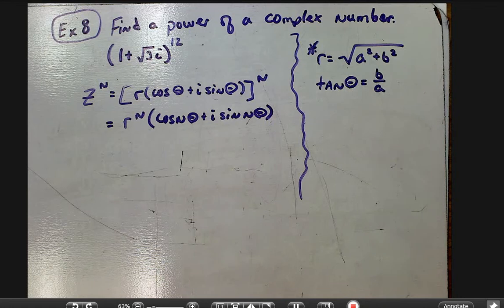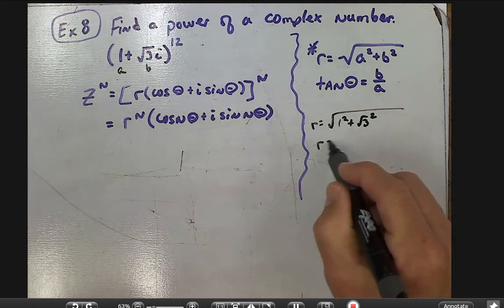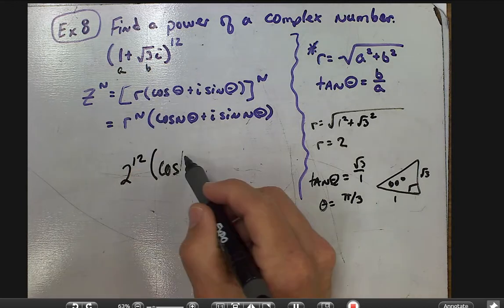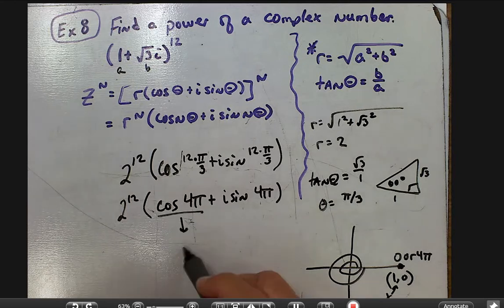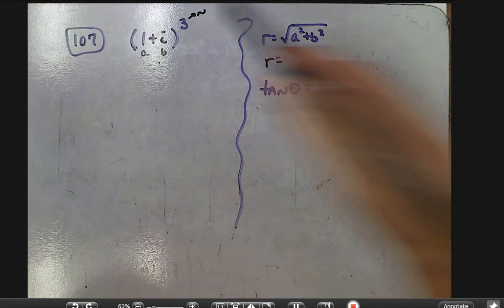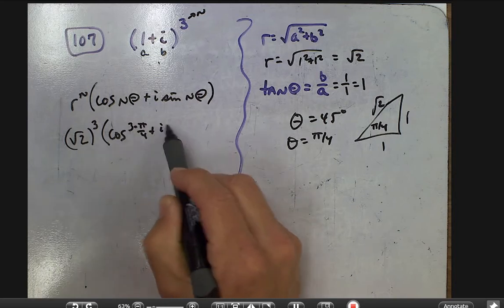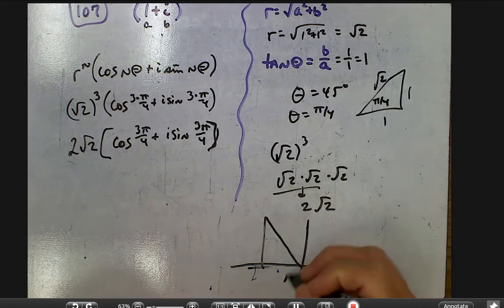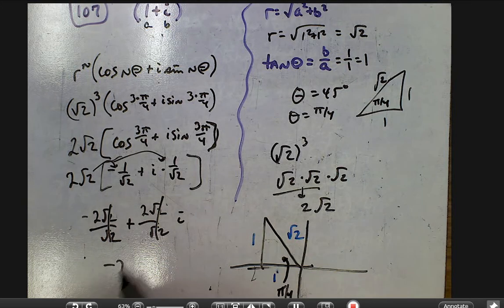6 5 Ex 8